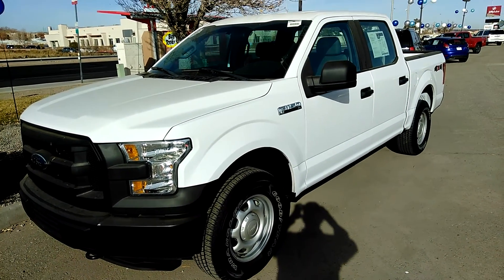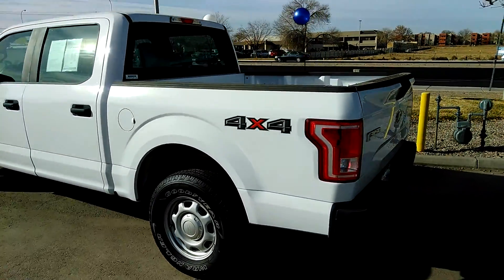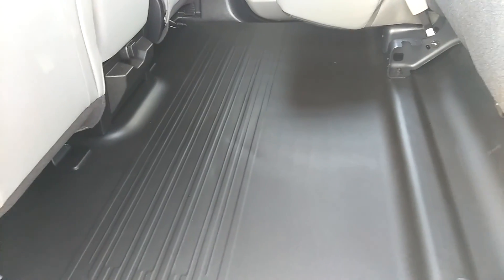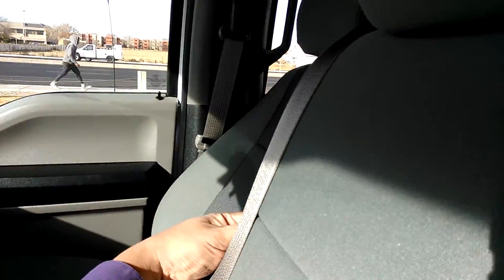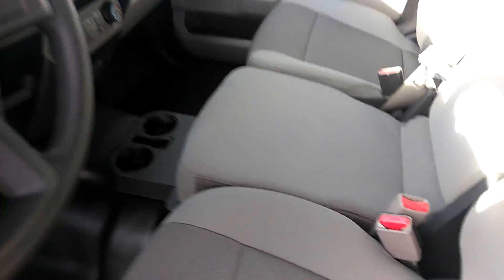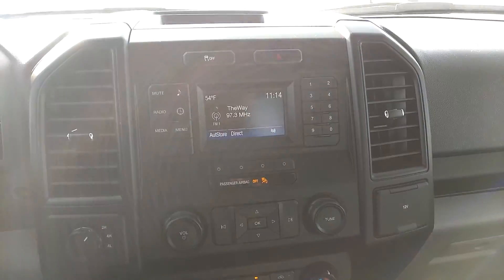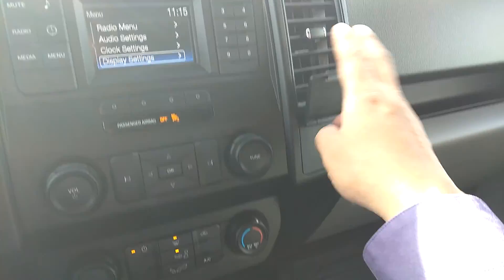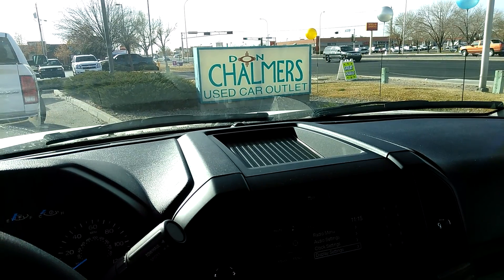2016_F-150_XL_DCF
2016 F-150 XL used